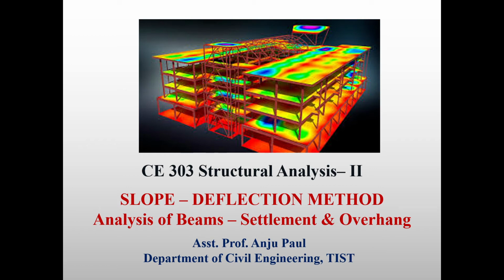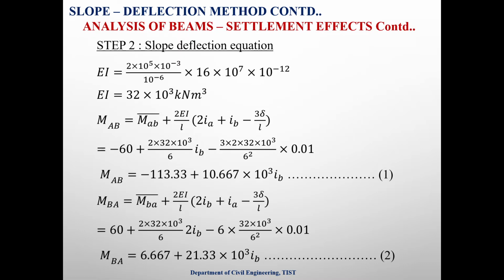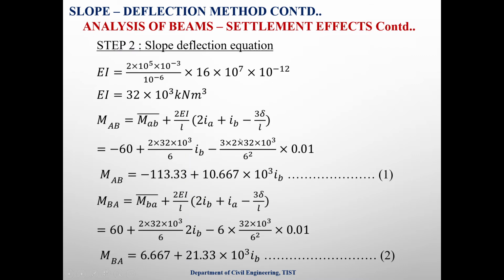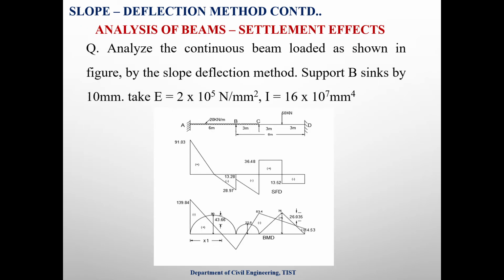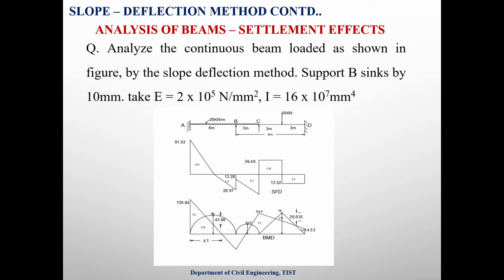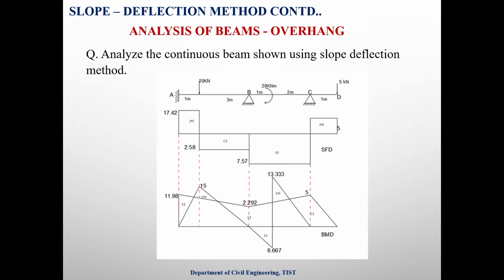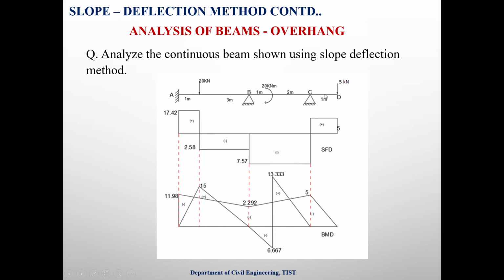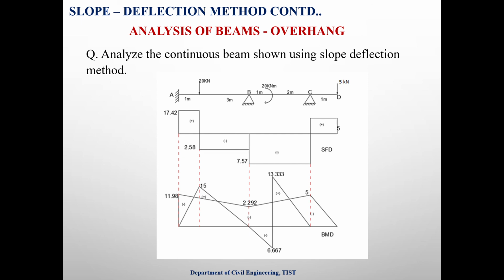CE 303 Module 2 PART B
Slope Deflection Method : - Analysis of Beams - Settlement, Overhang